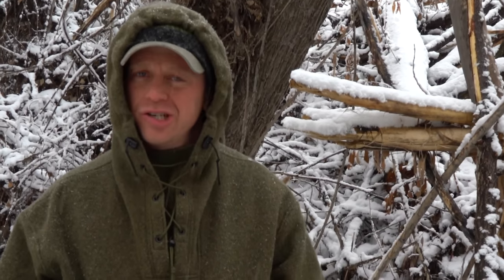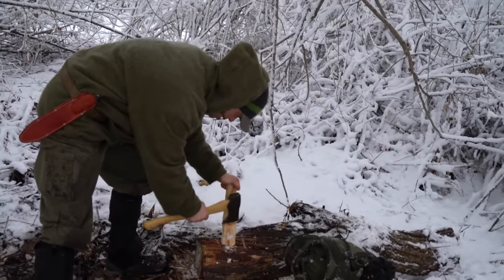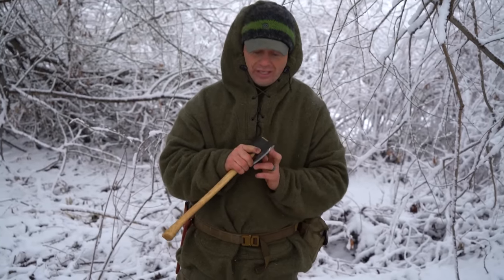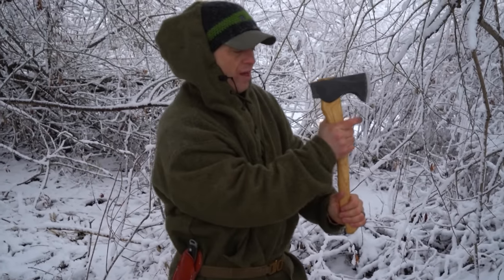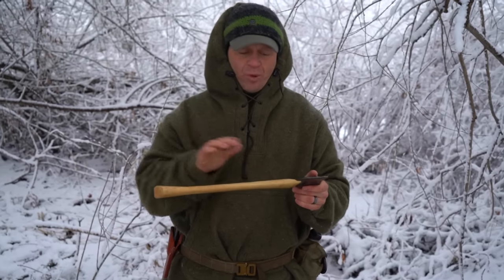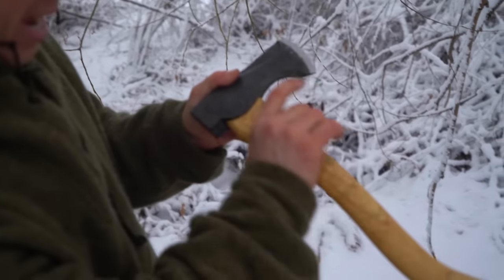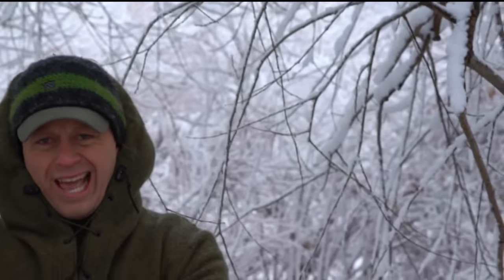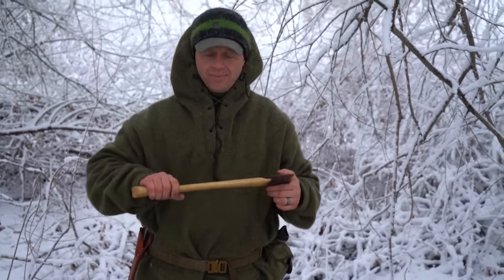Wood-Craft Pack Axe by Council Tools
Support me and find the gear I suggest by checking this out
Woodcraft by Council Tools hatchet